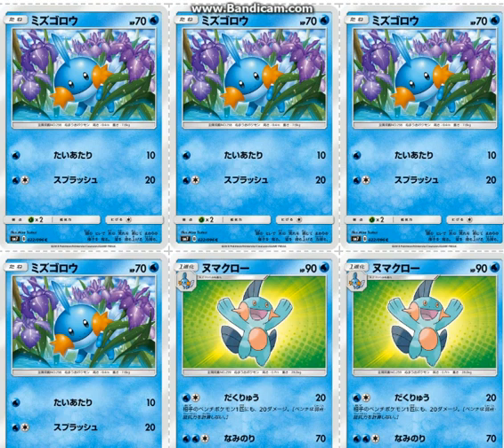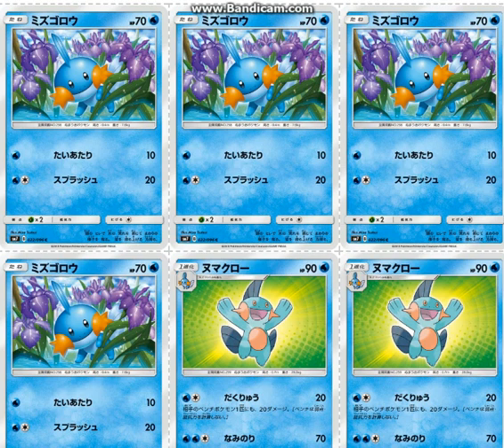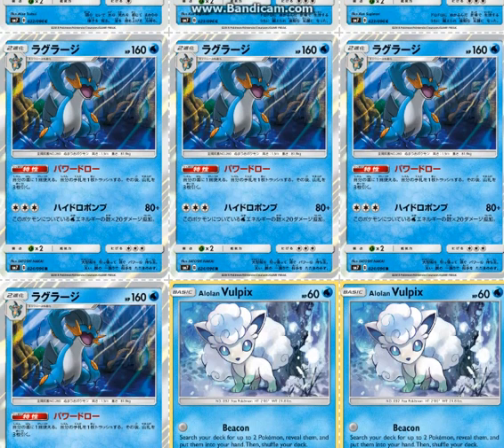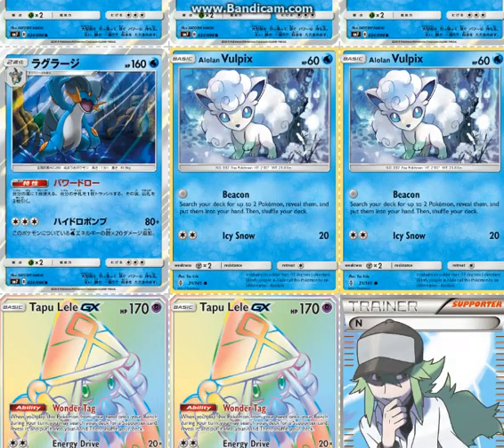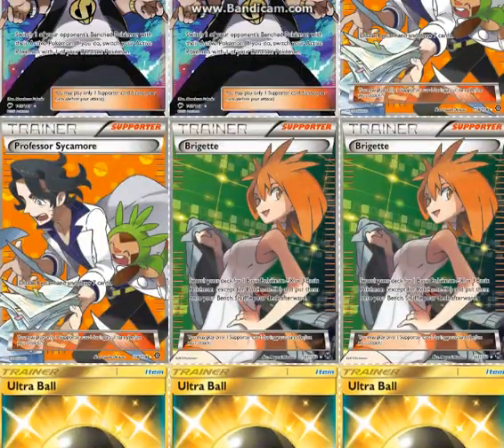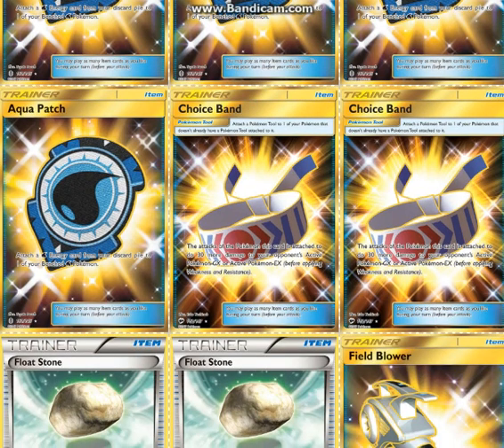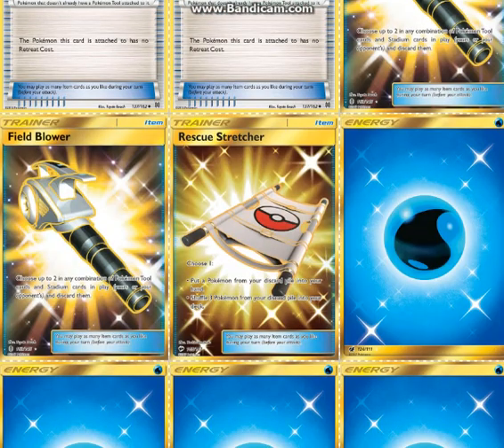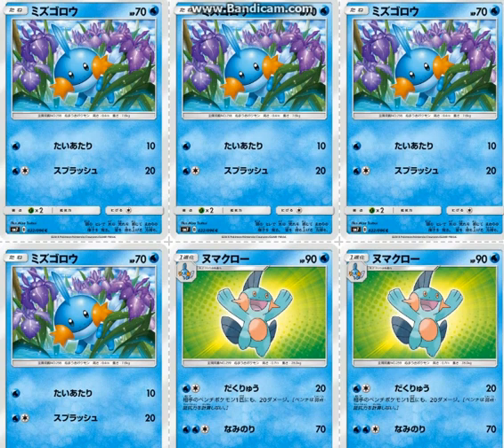Worlds Format Swampert Deck Profile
This is probably not the play for worlds, but some people have their eyes on it and I think it has potential, but that might be about it.
Decklist:
4 Mudkip
2 Marshtomp
4 Swampert
2 Alolan Vulpix BUS
2 Tapu Lele GX
3 N
3 Cynthia
3 Guzma
2 Professor Sycamore
2 Brigette
4 Ultra Ball
4 Rare Candy
4 Puzzle of Time
4 Aqua Patch
2 Choice Band
2 Float Stone
2 Field Blower
1 Rescue Stretcher
8 Water Energy
2 Counter Energy